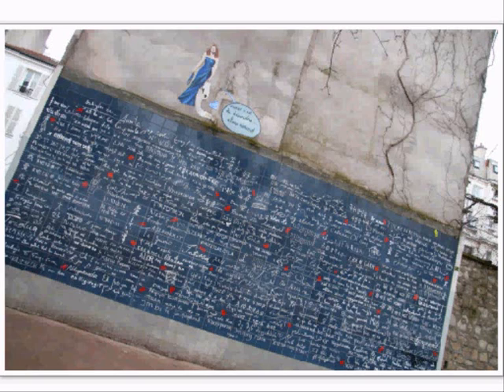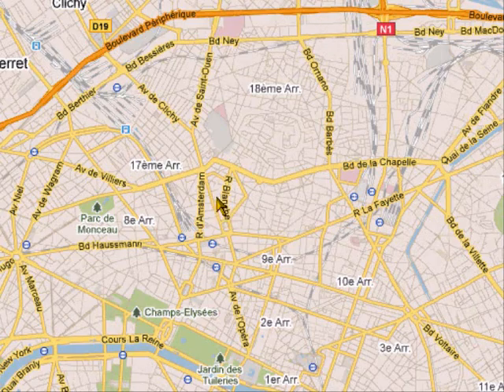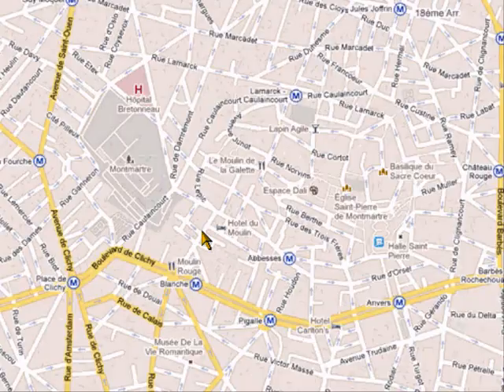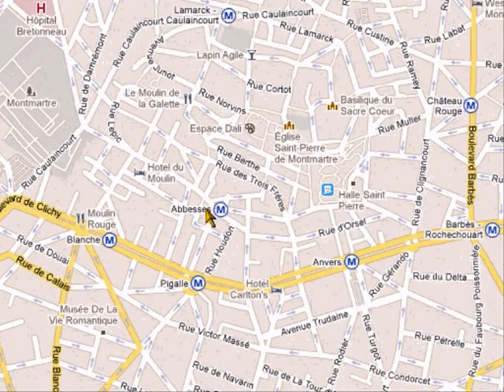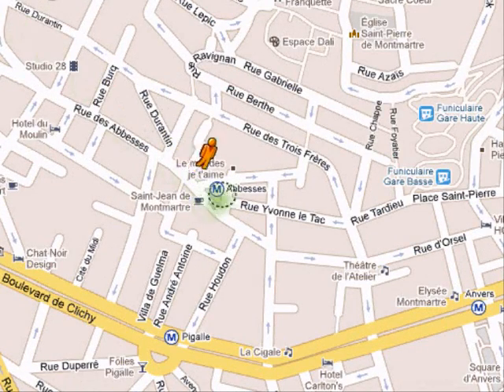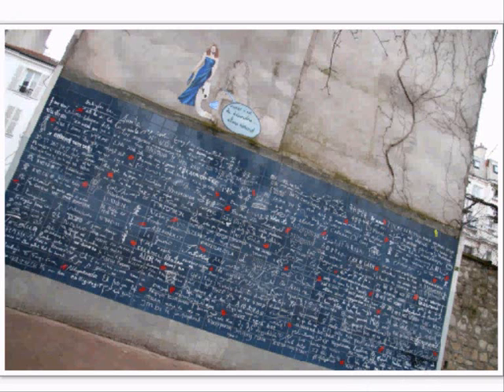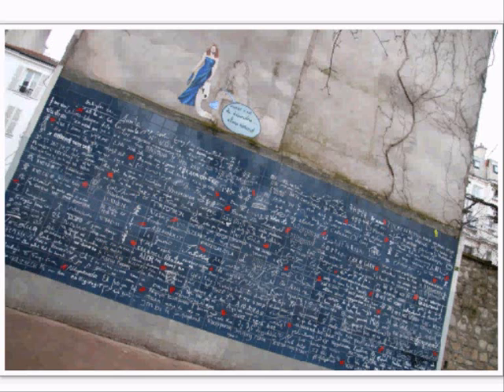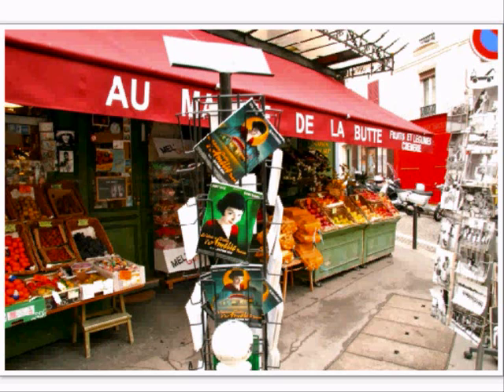Friendly Paris Photo Appreciation - 'Virginia from Sydney, Australia'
Short and friendly Paris photo critiques, hints and ideas on improvements in subject, composition, framing, colours, position and post-shooting treatment from top Paris street photographer, Sab Will... your photography will never look back!